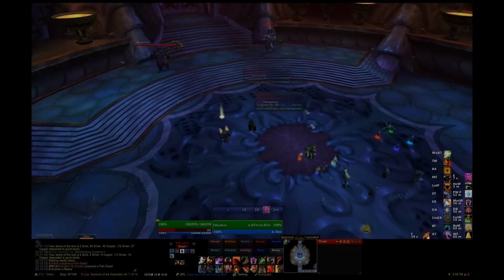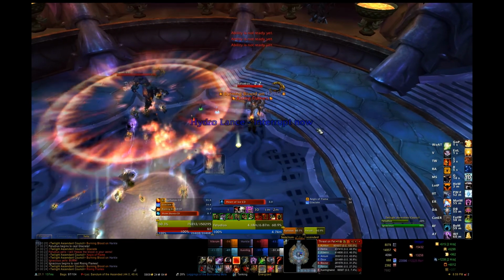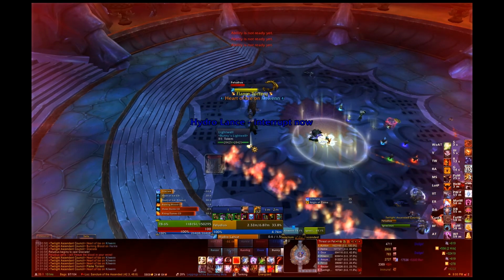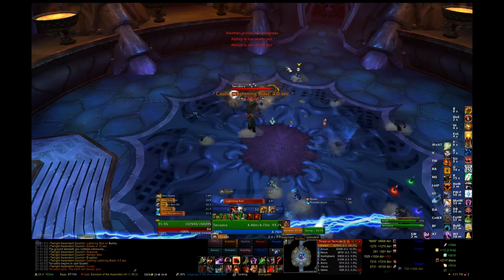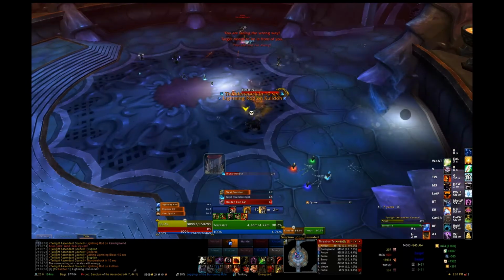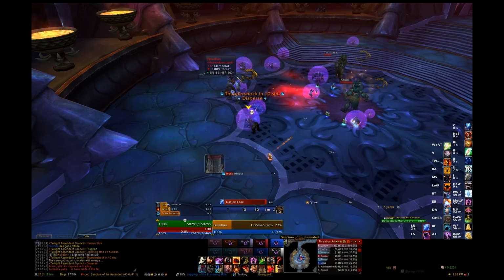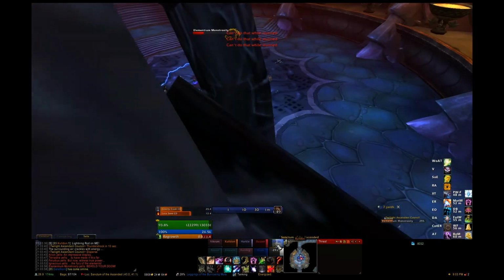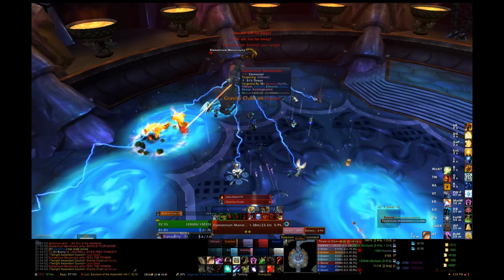A Guide to Twilight Ascendant Council [VOX] (BOT)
A Vox Immortalis Commentary Guide for the Twilight Ascendant Council Normal 10-man encounter in Bastion of Twilight.